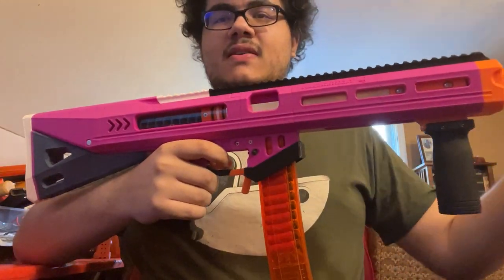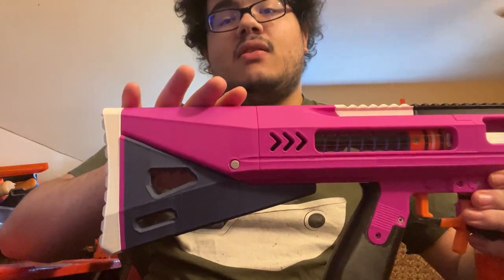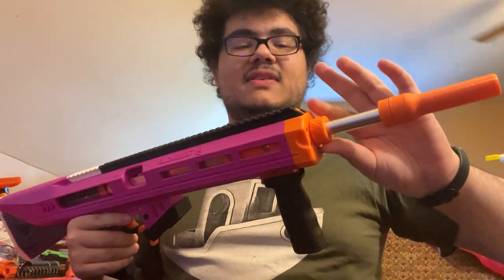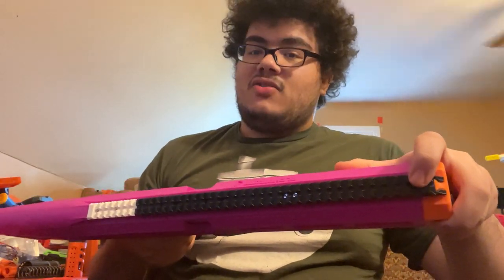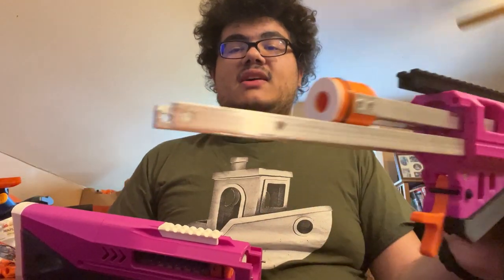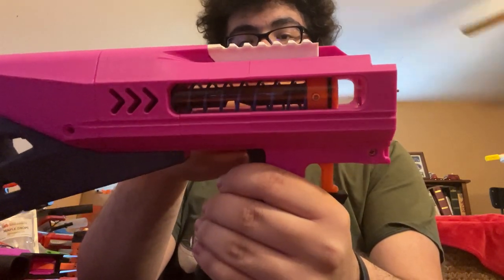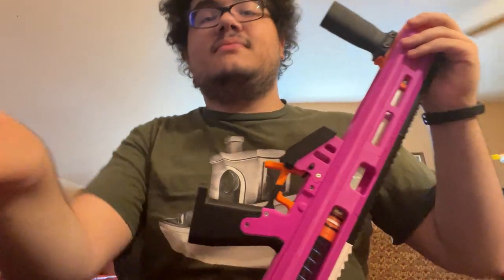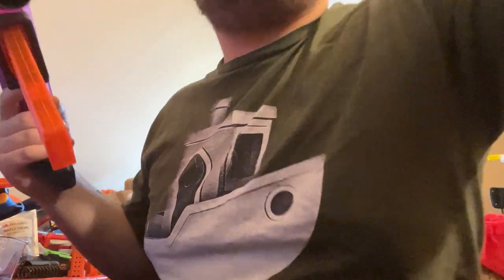Alchemist Blaster Overview and Firing Demonstration